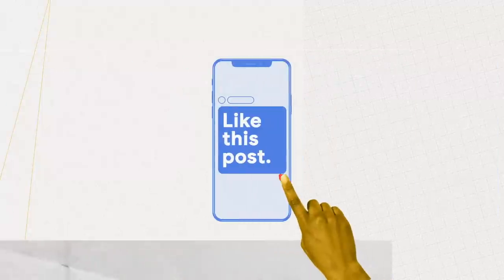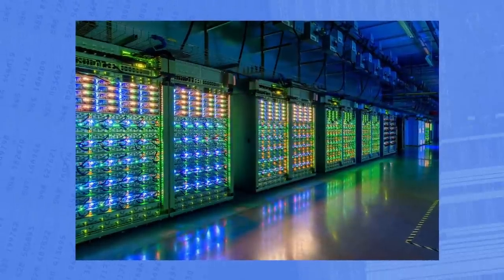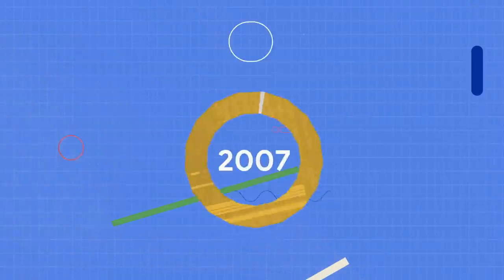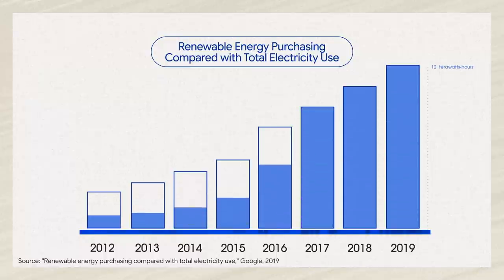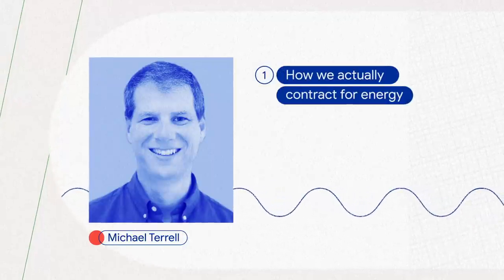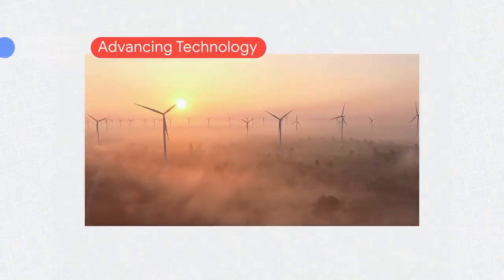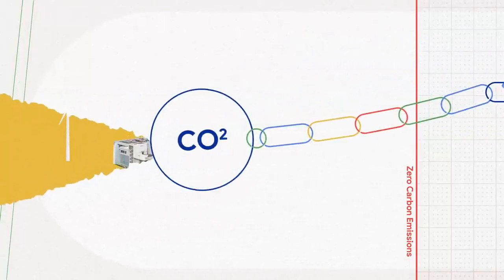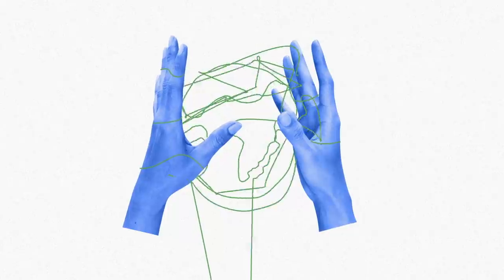Why a carbon free internet is within reach. [Advertiser content from Google]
Though you may not see it directly, everything you do online runs on electricity. Every email, search, download, and stream runs through a data center, which uses energy. And right now, that energy has a carbon footprint. The International Energy Agency estimates that data centers account for about one percent of global electricity use annually. If one percent sounds small, consider this – that’s roughly the same amount of electricity Australia consumes.

For over a decade, Google has been working to curb the carbon emissions from its operations. In 2007, Google became the first major company to go carbon neutral. But carbon neutral is not the same as carbon free.